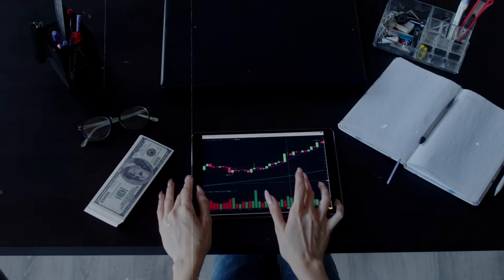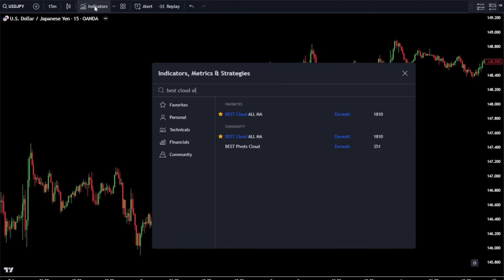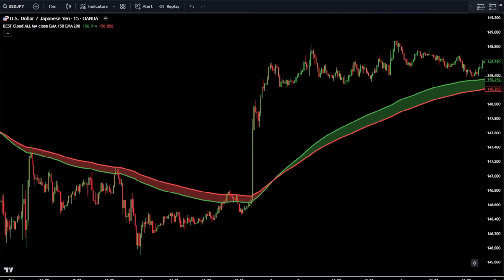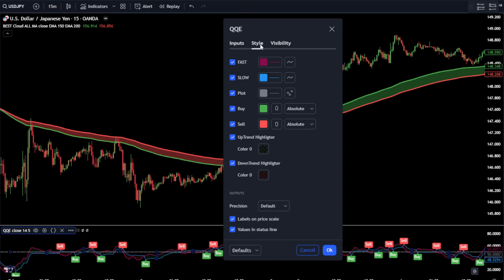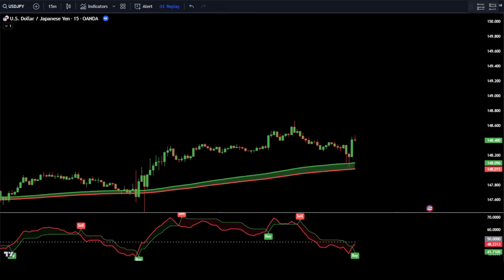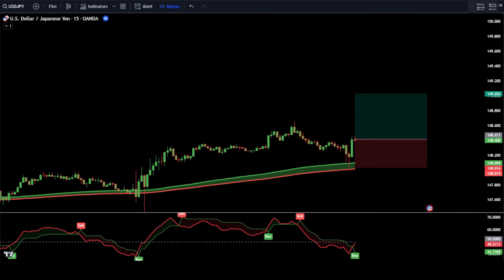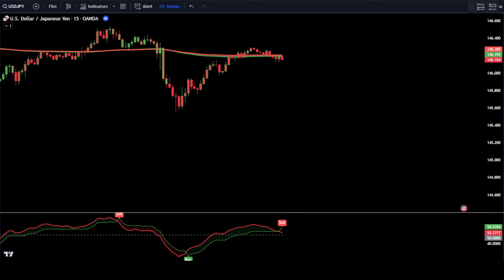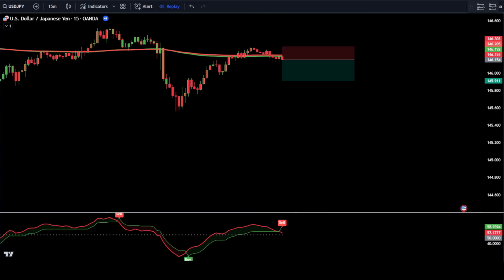Best Cloud All Moving Average : Powerfull Buy Sell Signal Indicator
In this video, we will discuss a 15-minute scalping trading strategy using the Best Cloud All Moving Average. This strategy will be combined with the Quantitative Qualitative Estimation (QQE) indicator. The Best Cloud All Moving Average will serve as a trend guide, while the QQE will assist in placing orders in the market.
Apart from being suitable for scalping trading, this strategy can also operate across all timbeeframes. Hence, it can be utilized for daily trading and swing trading as well. Moreover, it can be applied to various assets such as forex, gold (XAUUSD), cryptocurrencies, stocks, and other assets.
The indicators utilized in this trading strategy are the Best Cloud All Moving Average by Daveatt and the Quantitative Qualitative Estimation (QQE) by Kivanozbilgic.